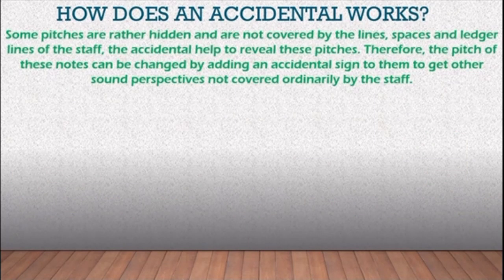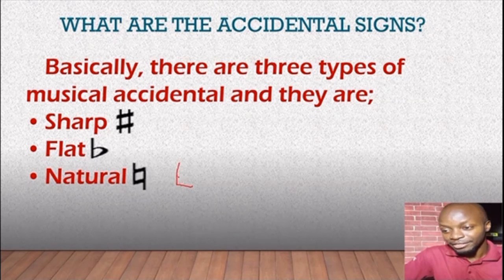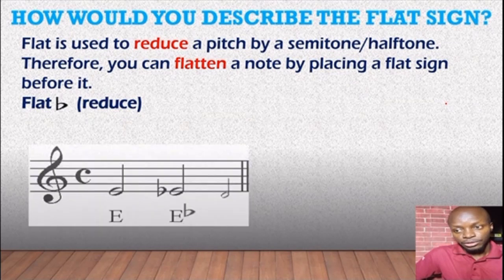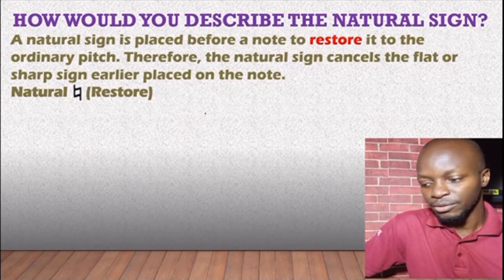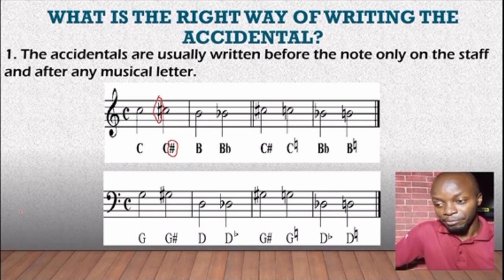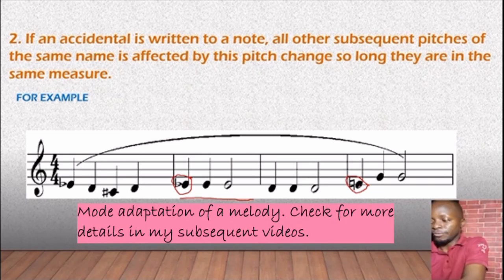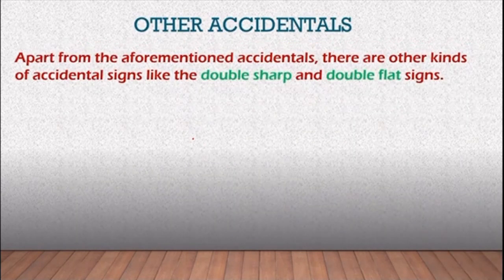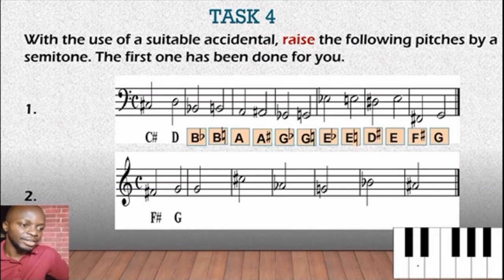How Accidental Symbols Changed Music Forever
In this beginner's guide to reading MUSIC, you will learn all about accidental symbols in music notation.

📢 You can also watch a background lesson on music theory on my channel. The following links are also useful.

💥 Accidental symbols such as sharps, flats, and naturals can change the pitch of a note, and understanding how to interpret them is essential for any MUSICIAN. Watch this tutorial to improve your music reading skills and become more confident in navigating accidental symbols in sheet music. Perfect for beginners looking to enhance their musical knowledge!

💥 How would you read the sheet music? What is the importance of accidentals to reading sheet music? Do you think the accidentals are necessary to write music? What is the best way to write the accidentals?
These and many more questions were answered in this video. A lot of information about musical accidentals will be revealed.

This video is for you if you are learning to read music because it contains answers to how to interpret accidental signs. Also, this lesson is in furtherance to music notation. Therefore, accidentals as musical signs for music notation were discussed here. Also discussed here were enharmonic equivalents as well as a description of some musical accidentals like sharp, FLAT, NATURAL, double SHARP, and double flat.
This lesson has been designed to be interactive, especially through the structured tasks at intervals in this video. You are encouraged to answer the questions and send your answers through the comment section.

TIME STAMPS
Intro 0:00 - 00:29
Description of Accidental 00:30 - 02:10
Sharp, flat, and natural signs 02:11 - 10:18